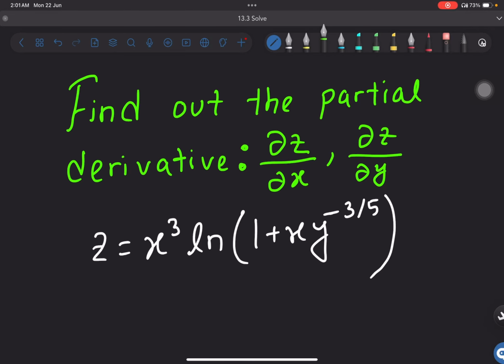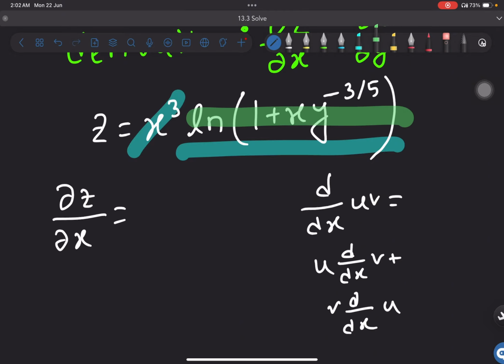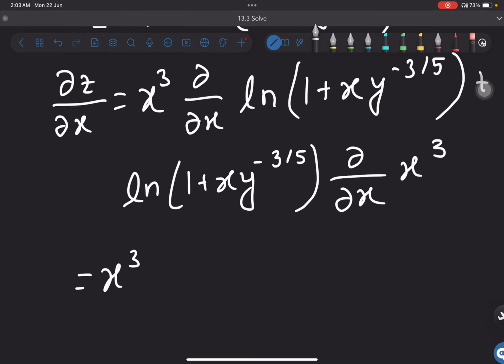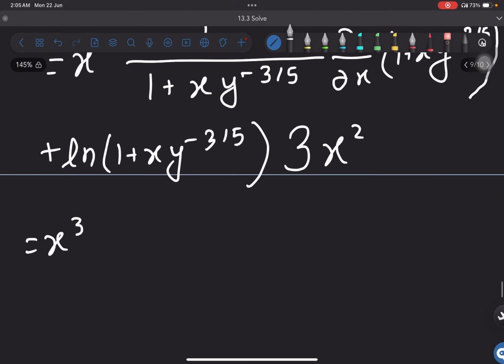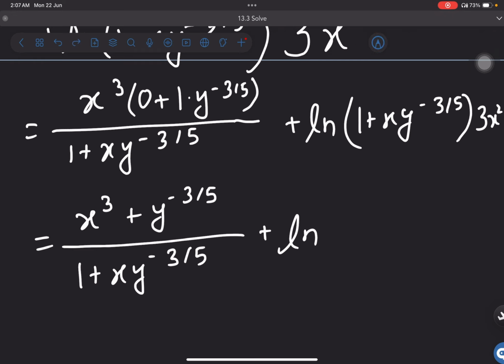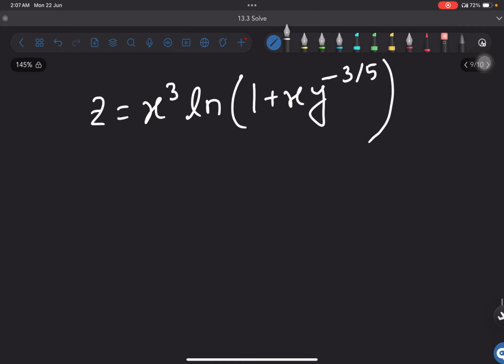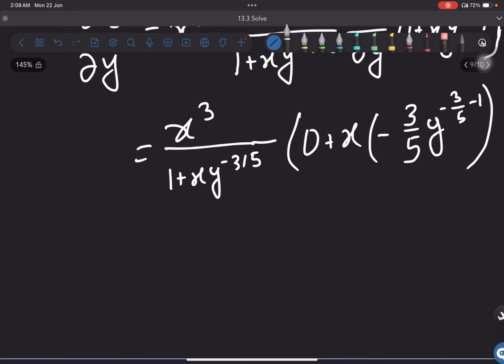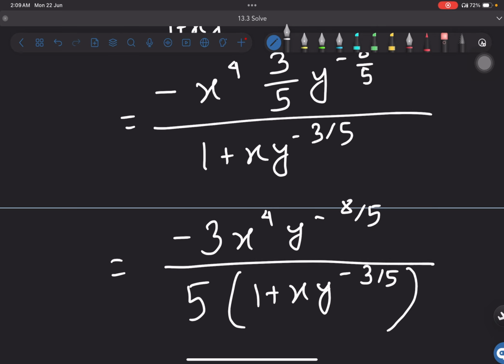How to Solve z=x3ln1+xy−35∂z∂x and ∂z∂y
Best Tip for Beginners! 💰📈

In today’s video, we’re sharing the ultimate trading tip for beginners that can set you on the path to success in the financial markets. Whether you're just starting out or looking to refine your strategies, this essential advice will help you navigate the complexities of trading with confidence.

What You’ll Learn:
- The importance of risk management and how to implement it
- Key strategies for analyzing market trends
- Tips on choosing the right trading platform
- Resources for continuous learning and improvement

Don’t miss this valuable insight that can transform your trading experience!

Share your thoughts or questions in the comments below, and let’s learn together. Happy trading!